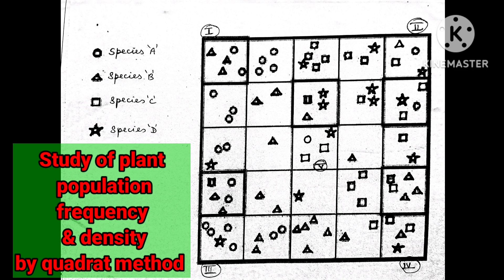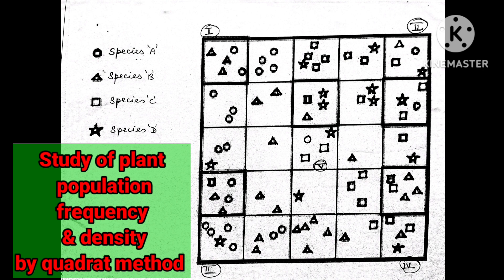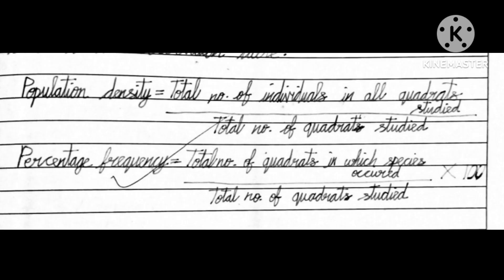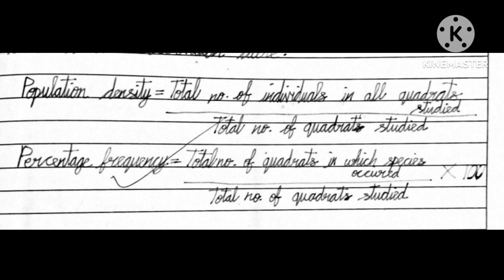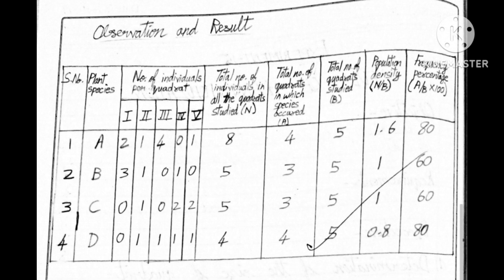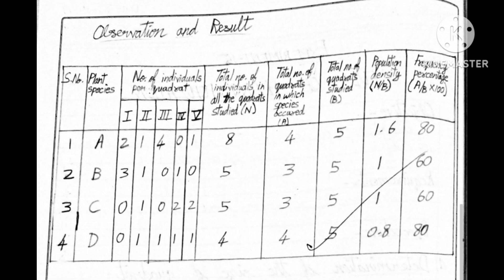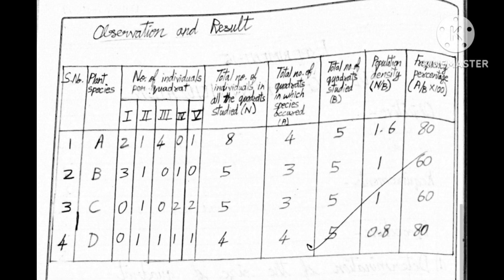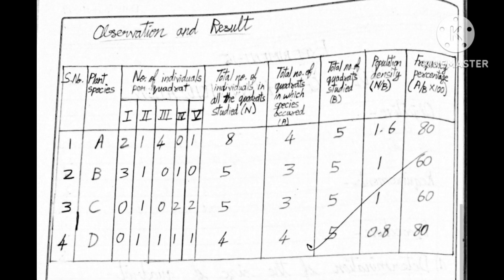🌵🌴 Study of plant population frequency & density by quadrat method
Santhi Velchamy, PGT, Biology, Kendriya Vidyalaya No 2, HAPP/HEPF ‌Trichy.